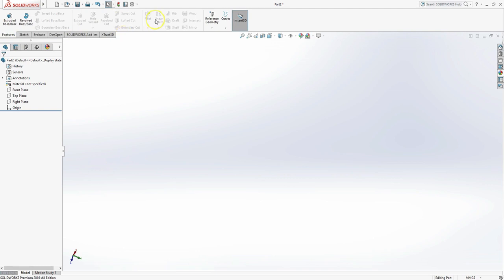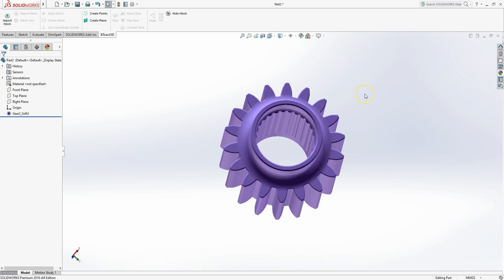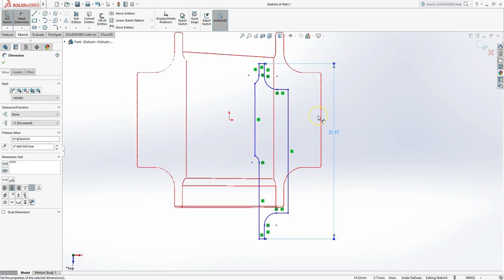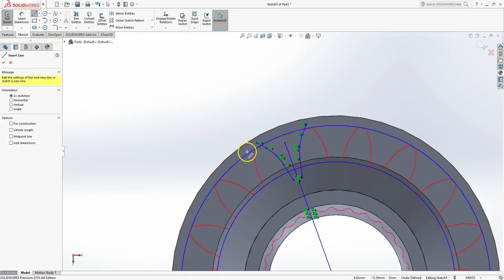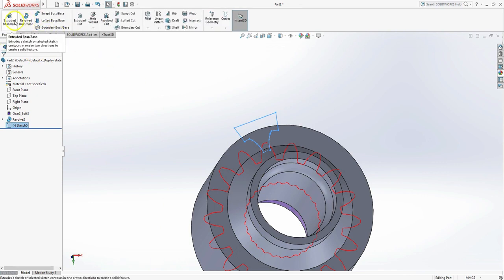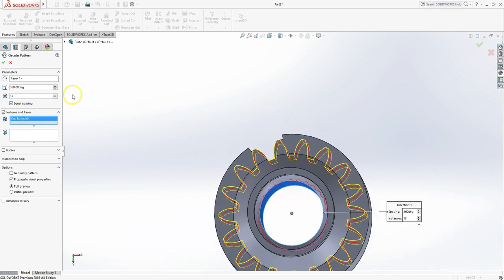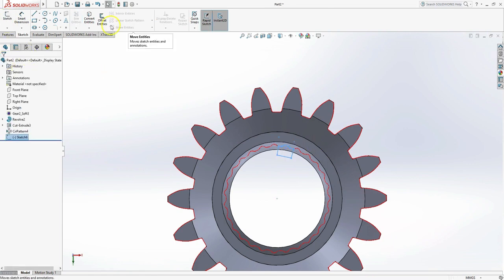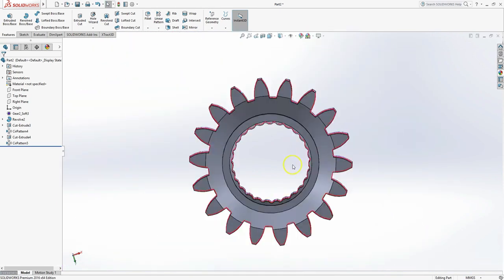XTract3D Sprocket Demo Scan to CAD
Daniel demonstrates how you reverse engineer a sprocket in about 10 minutes in this quick demo.